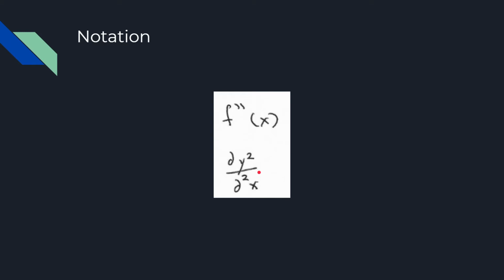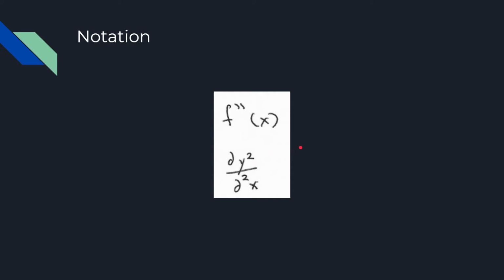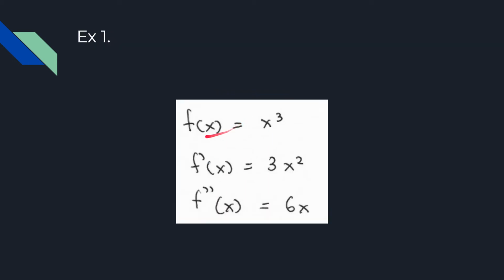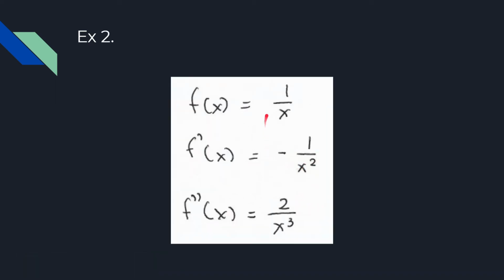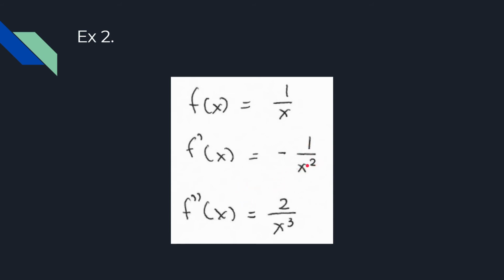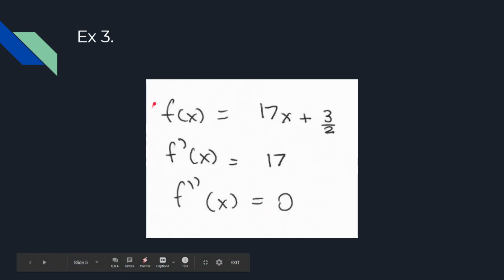3 The Second Derivative